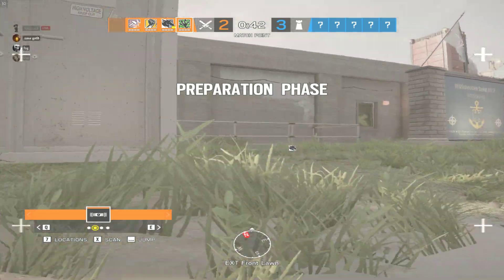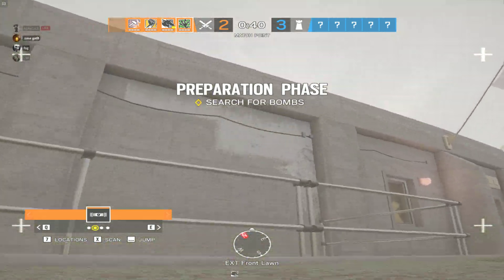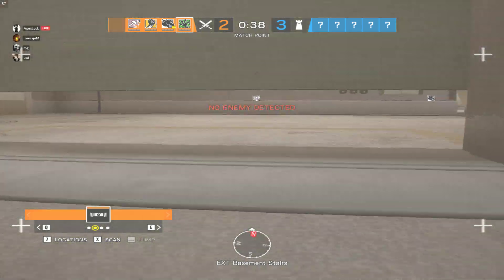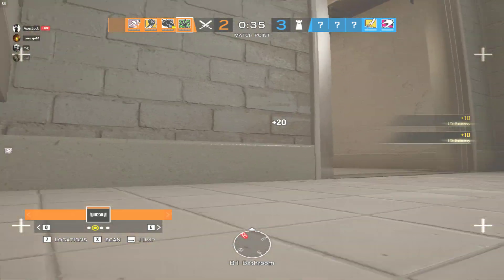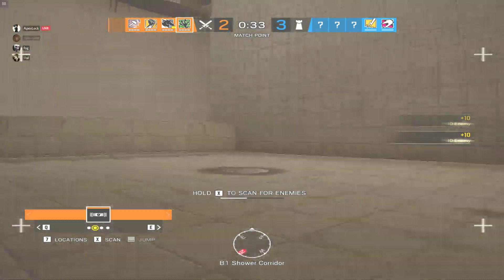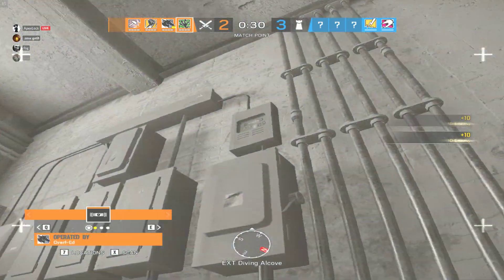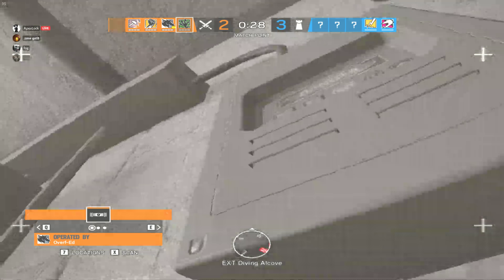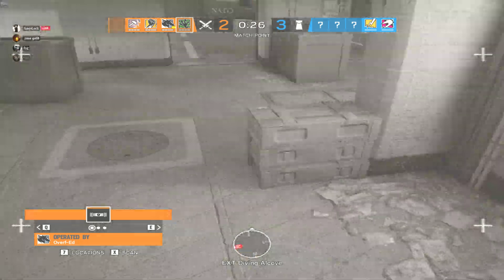Yohan tiny brain